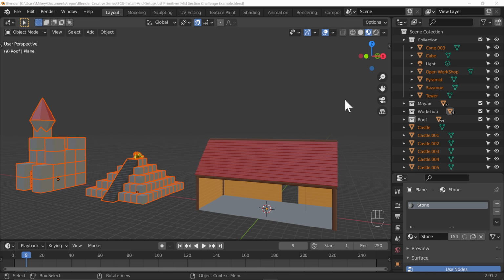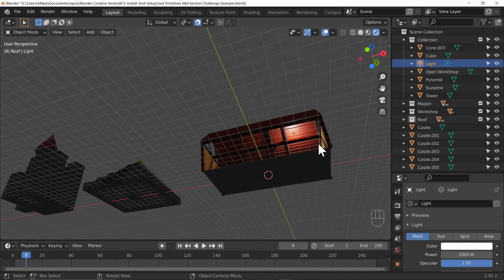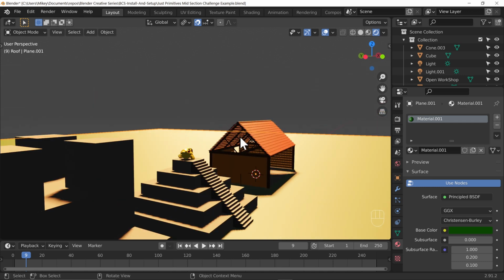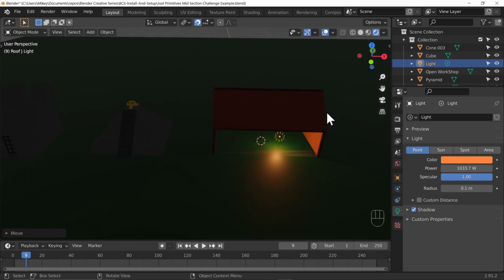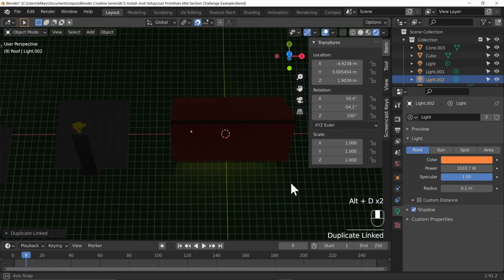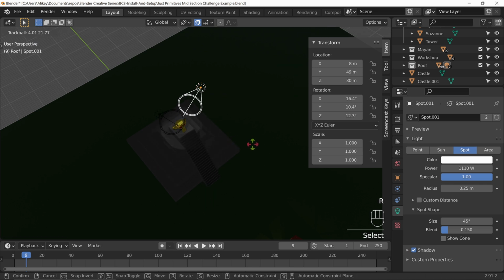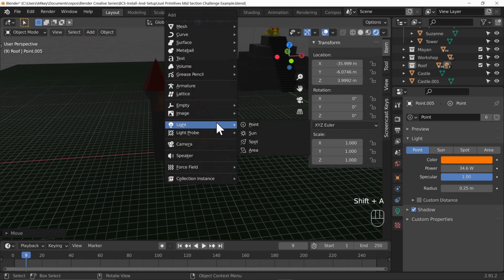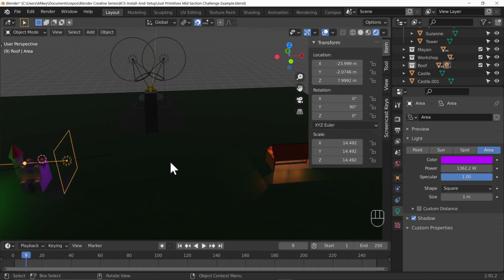How to Light Your 3D Models in Blender - Beginner Guide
Figuring out the interface in Blender is challenging for even intermediate users, but to newcomers, it can be confusing.

💻 THE PC:
Ryzen 5950X
64GB 3600MT/s Crucial
RTX 3090
2TB Samsung Pro SSD

In this video we will go through:

Adding some light to a scene by adding lamps.
Look at the different light types.
Lighting is different in Eevee and Cycles.